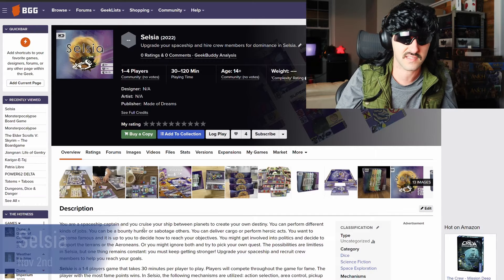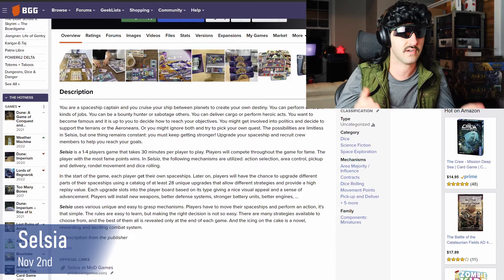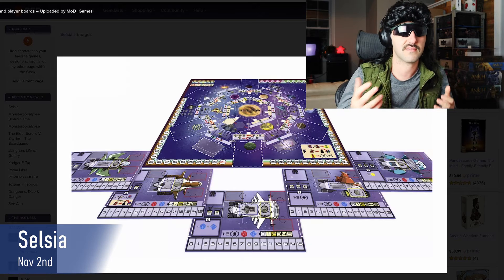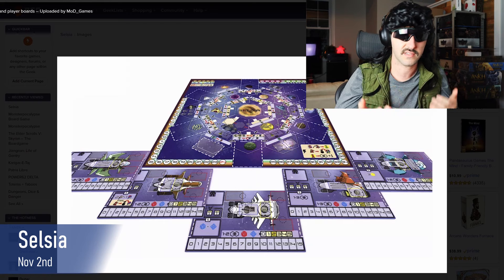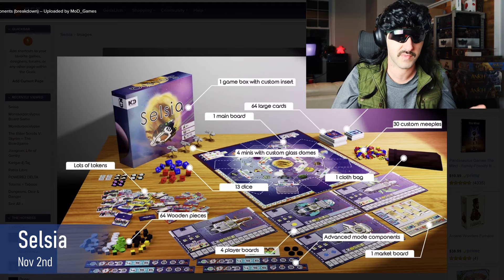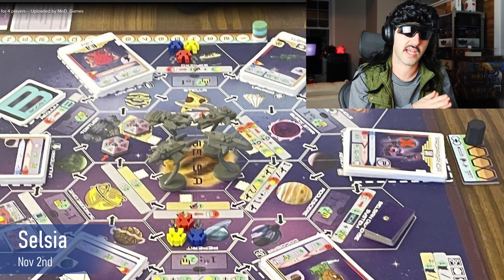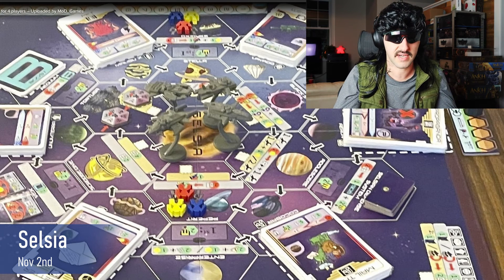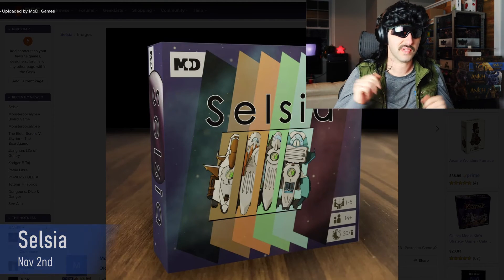🌱ShelfClips: Selsia (Short Preview)